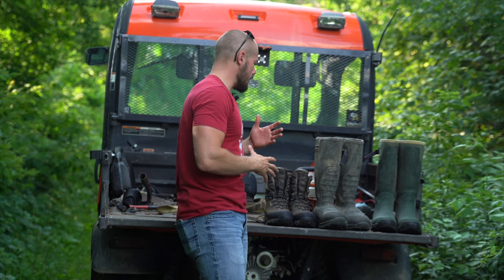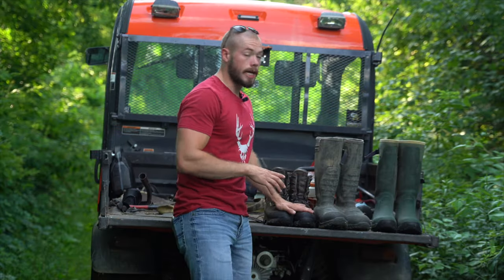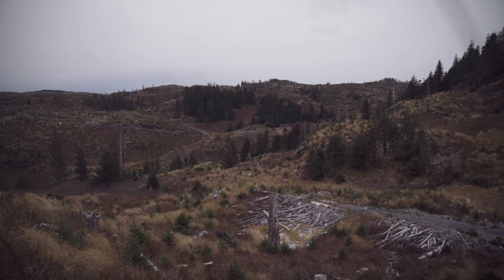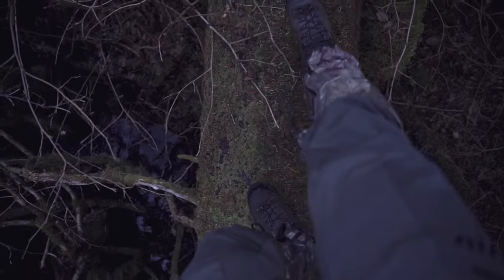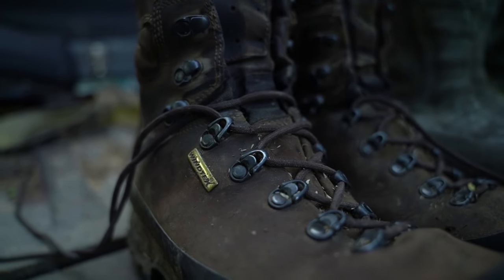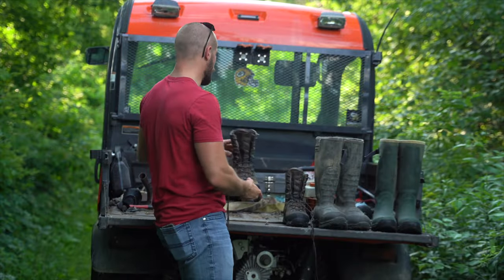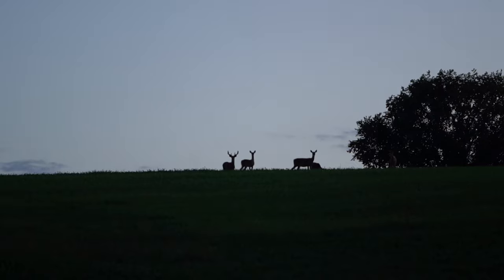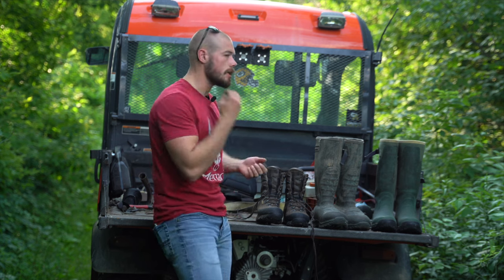Whitetail Strategy // Best Hunting Boot // GUNNAR HANSON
Today I talk a bit about gear.
My favorite hunting boots for each situation I find myself hunting.